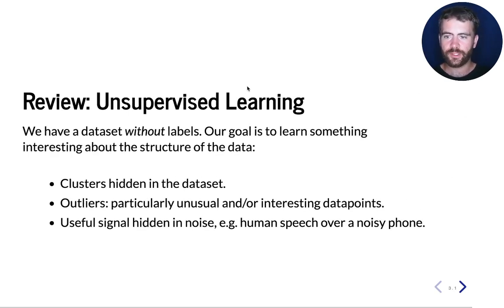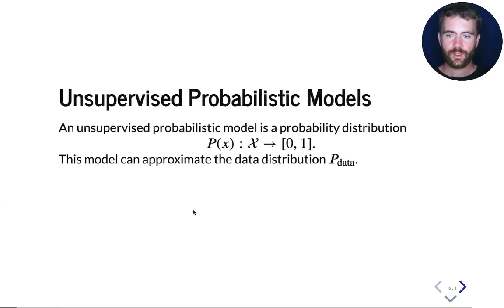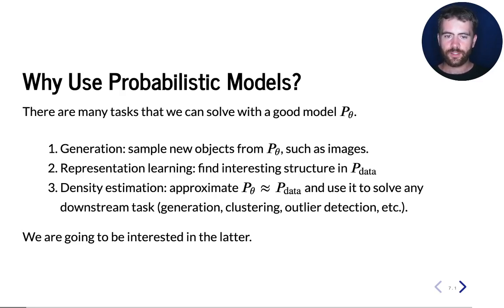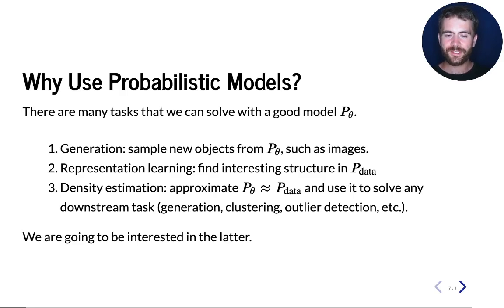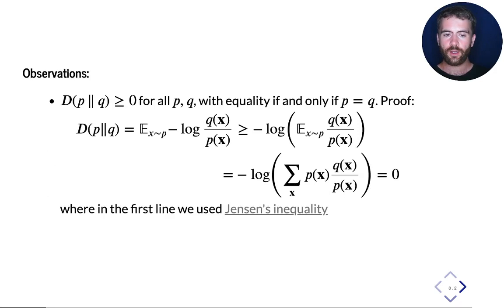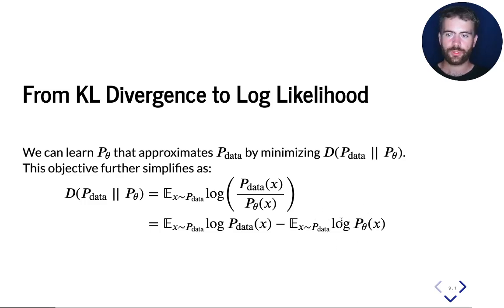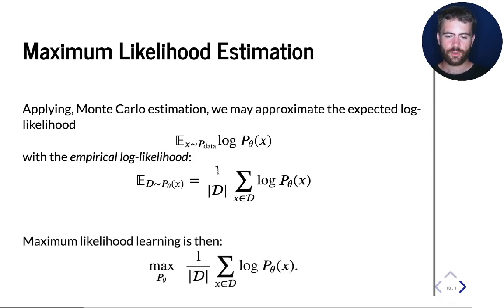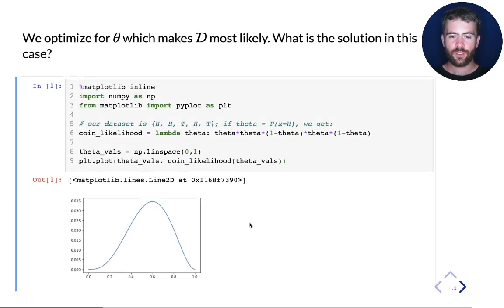Cornell CS 5787: Applied Machine Learning. Lecture 17. Part 1: Unsupervised Probabilistic Models